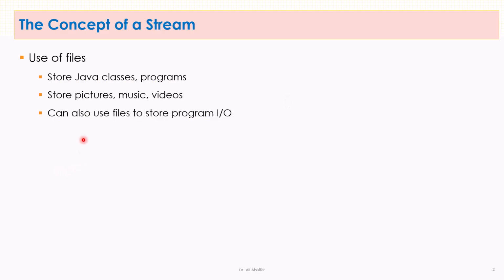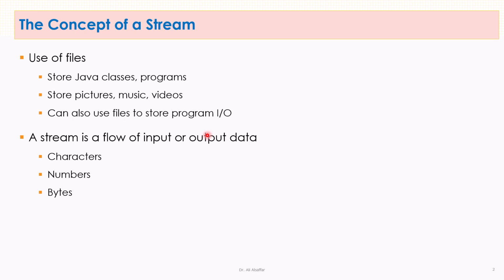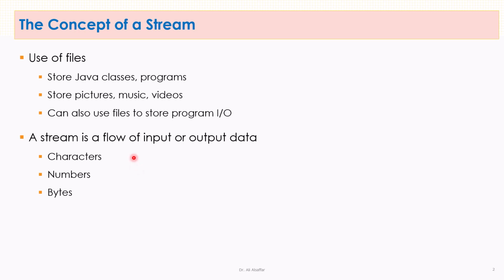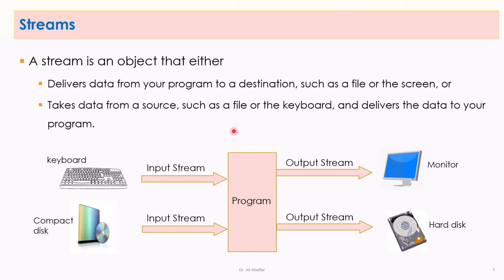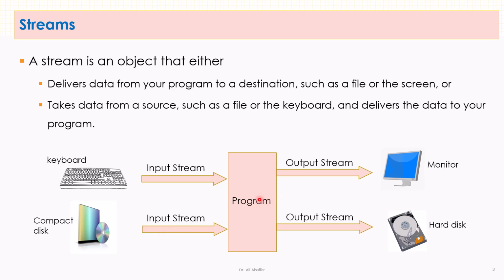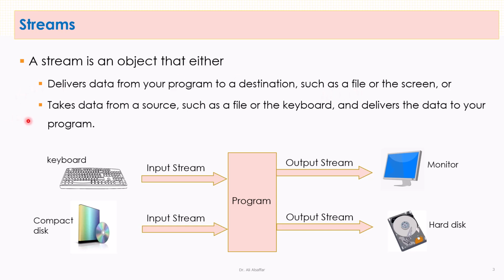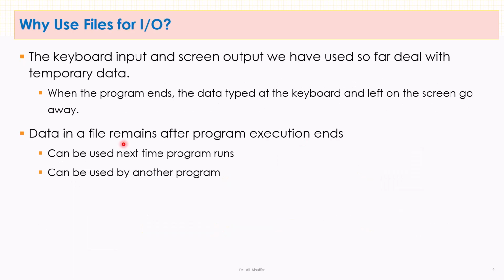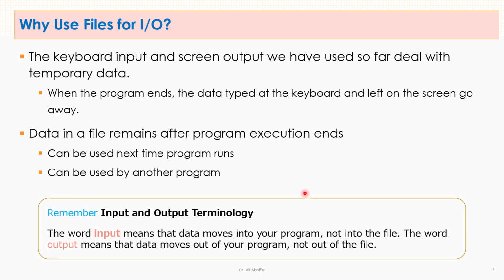Lecture 60 - Chapter 10 - Introduction to Files and Streams - Files - ITCS114